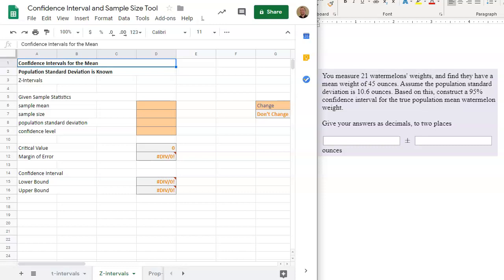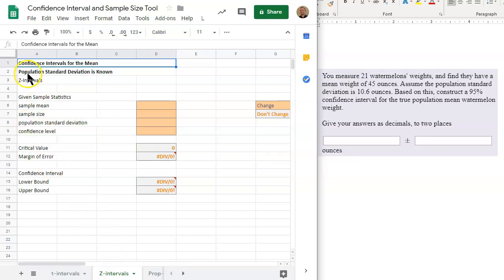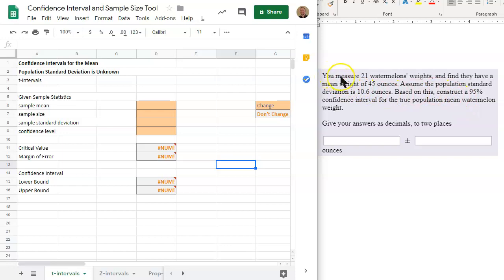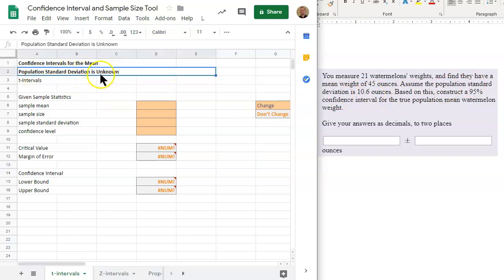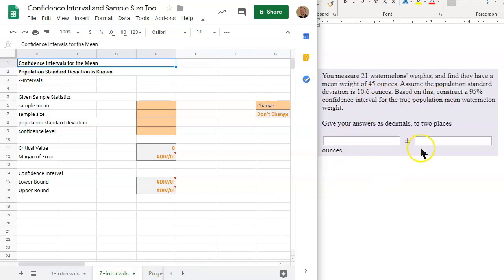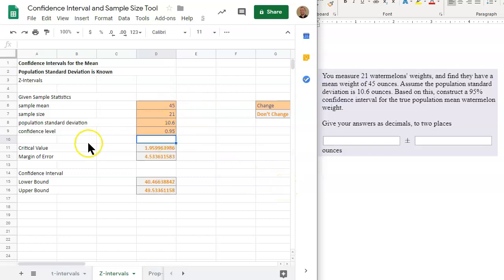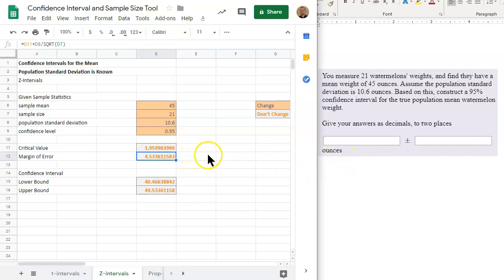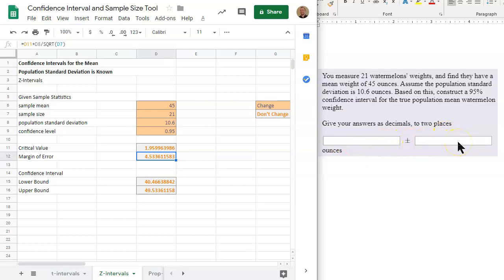STAT280 | Week 6 MyOpenMath | Z-Interval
This tutorial will help you with your math assignment.